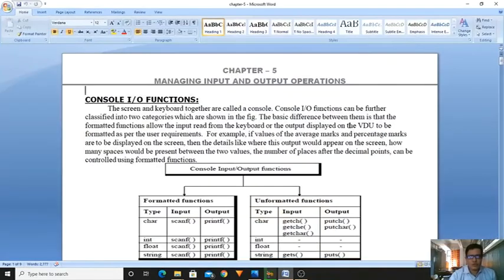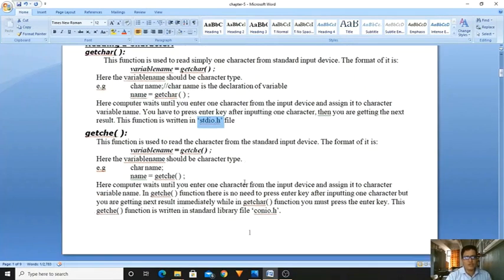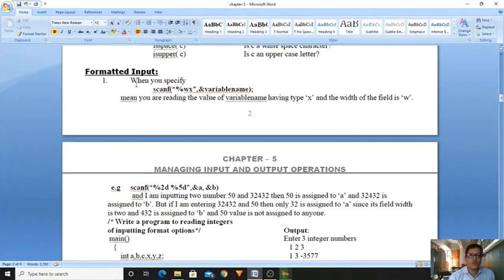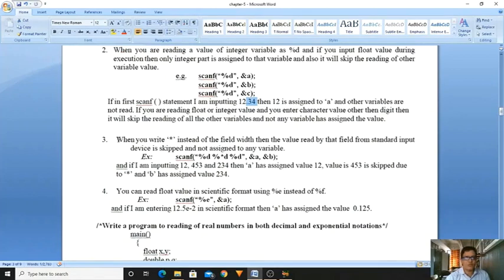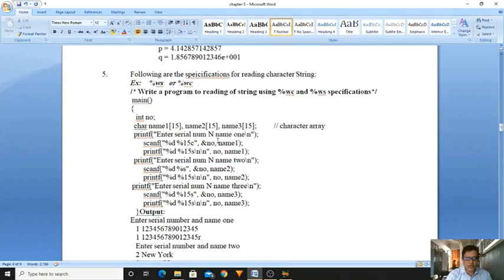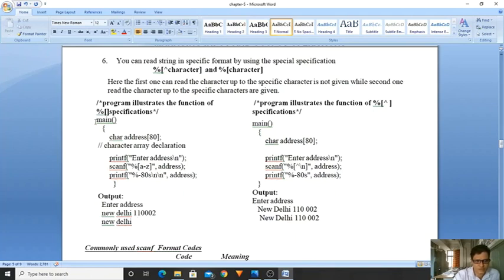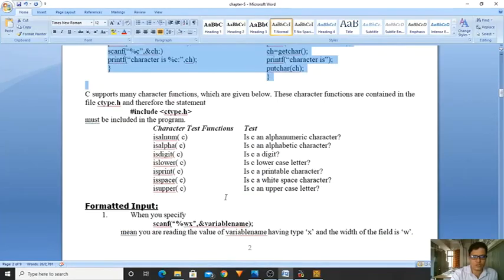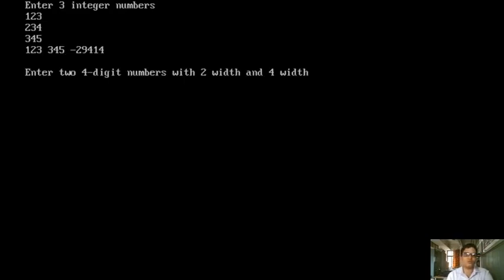C10 ISEM BCA CPROGRAM